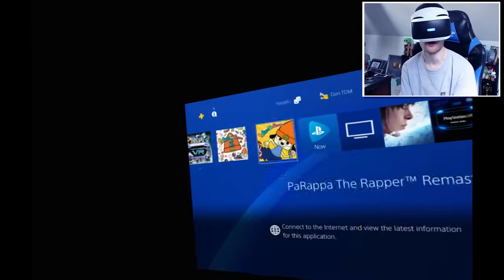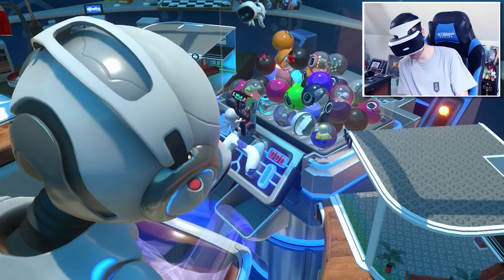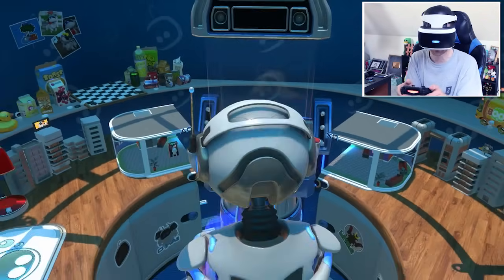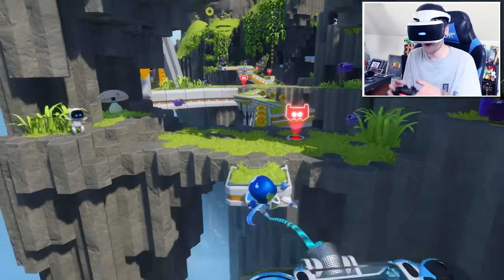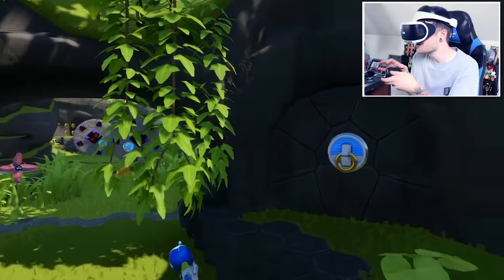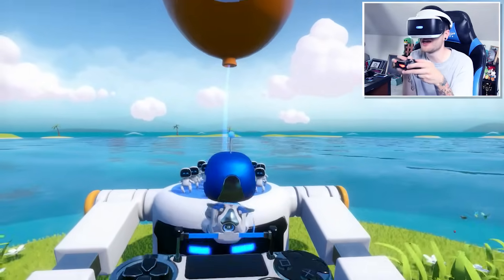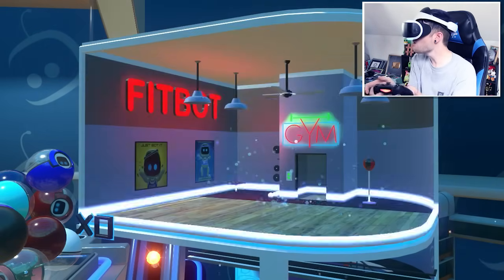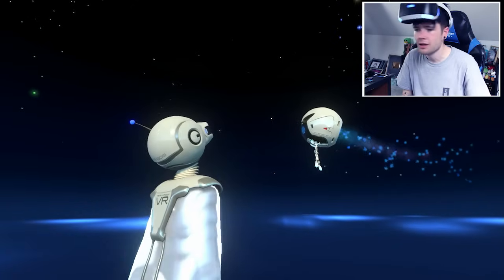VIRTUAL REALITY CLAW MACHINE!!!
VIRTUAL REALITY CLAW MACHINE!!! (PSVR)

Let's try out a brand new virtual reality and use the awesome VR CLAW MACHINE!!